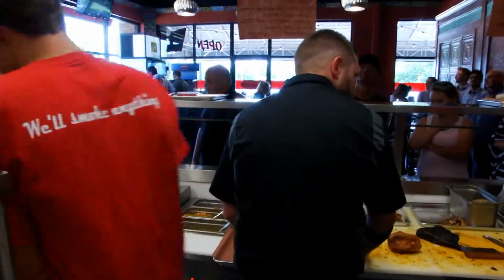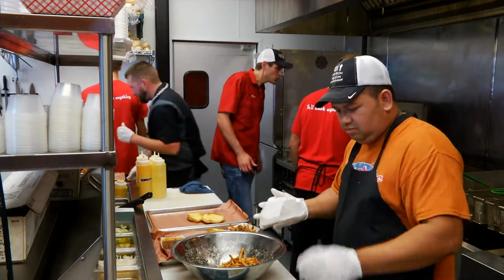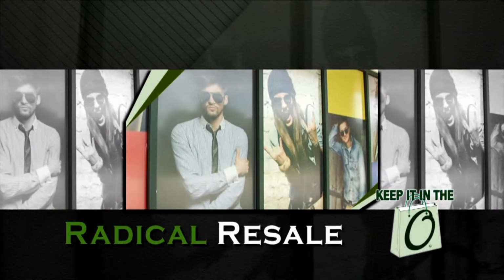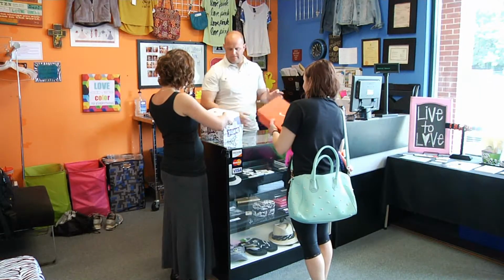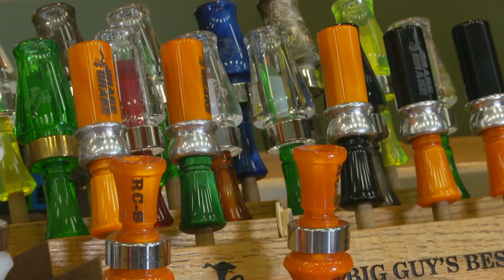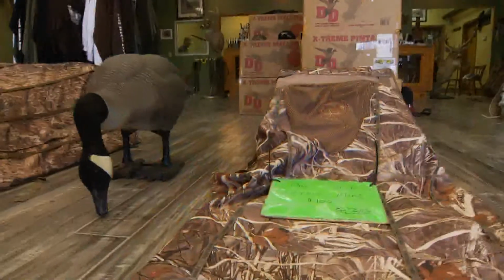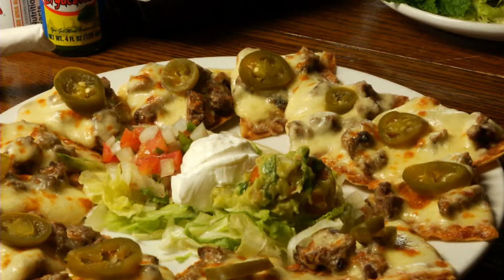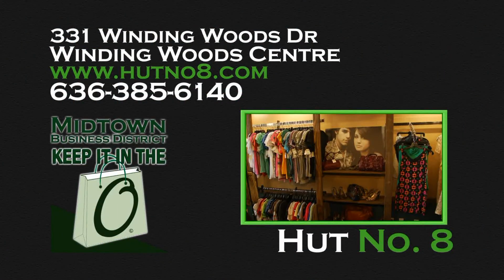O'FallonTV: Keep it in the "O" July 2014 | O'Fallon, Missouri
Did you know when you shop and dine within the City of O'Fallon, you not only help our local businesses, you support the great City parks, the O'Fallon Police Department and the many services that help keep this City such a great place to live?

Many of the City of O'Fallon's services are funded primarily by sales tax revenue, so when you spend your hard-earned money within our City limits, you are ensuring that our City's high quality of life is protected for years to come. And, you help to create new job opportunities right in "your own backyard." So, keep your community great for years to come. Support your local businesses and "Keep it in the O!" by shopping O'Fallon first.